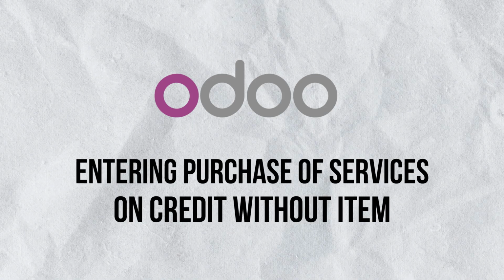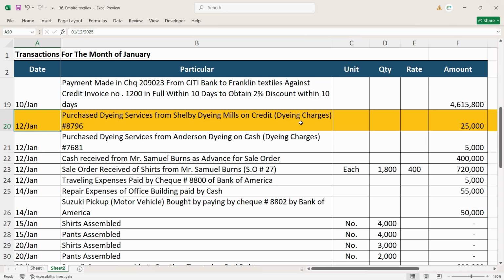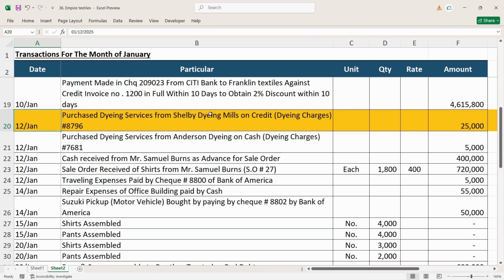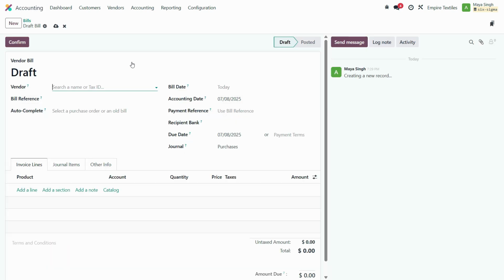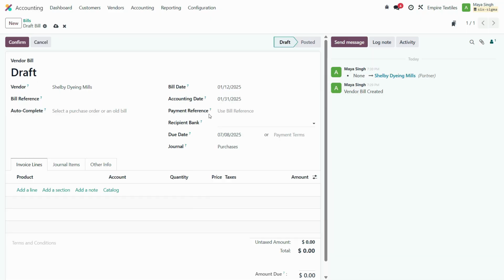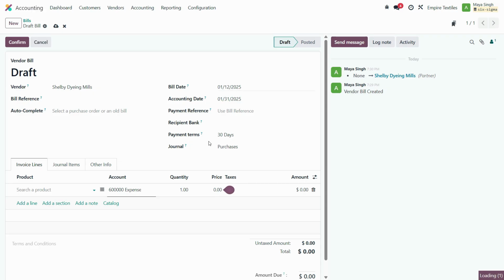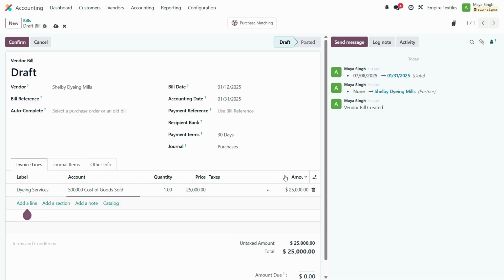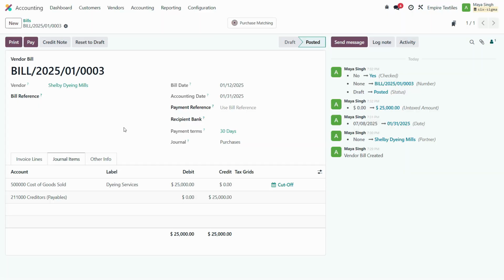Enter Service Purchase on Credit Without Items in Odoo | Non-Inventory Expense Entry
📌 What you'll learn:

Record a vendor bill without selecting an item

Post service expenses directly to accounts

Handle credit-based service purchases

Link to accounts payable and vendor tracking

Keep financials accurate without using product modules